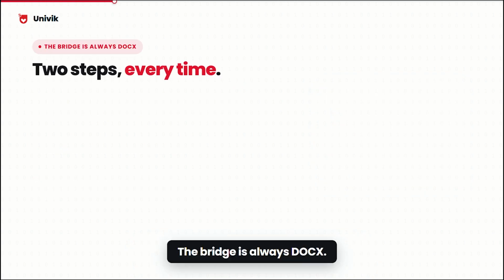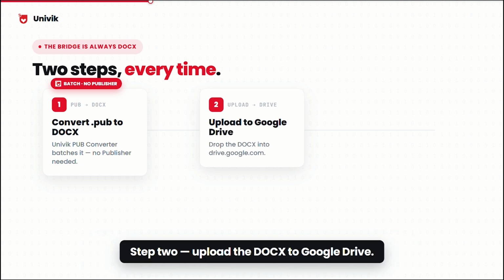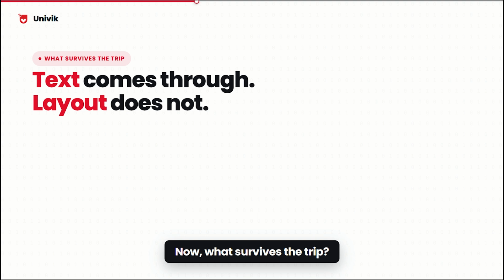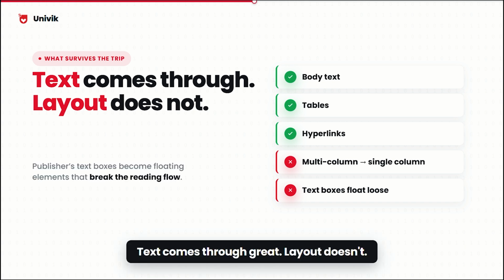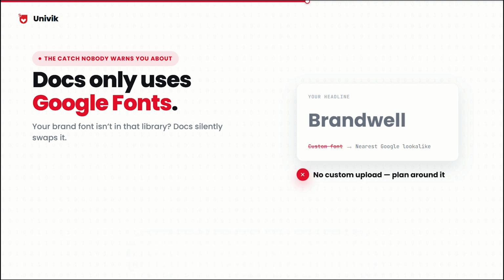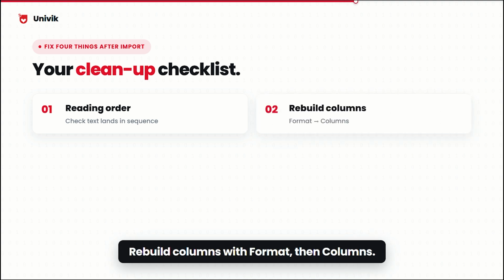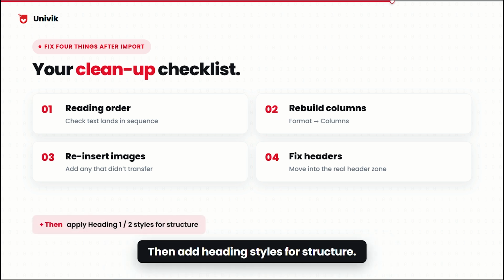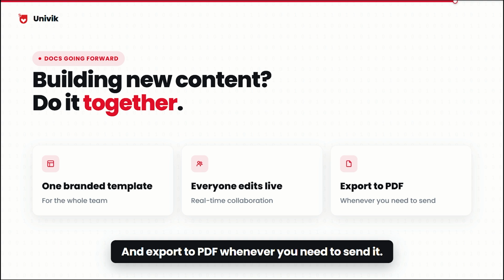How to Convert Microsoft Publisher to Google Docs in 2026 (Step by Step)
Google Docs cannot open a .pub file directly. Upload one to Drive and it just sits there as a download-only file - no preview, no "Open with Docs" option. The fix is a two-step conversion: PUB to DOCX, then DOCX into Google Docs.

This video walks through the full workflow, shows exactly what survives the conversion and what breaks, and covers the clean-up steps you need after import. This matters even more before the October 2026 Publisher deadline, when converting your archive becomes the only way to keep this content editable.

Chapters:
0:00 Get your Publisher file into Google Docs
0:15 Why this matters
0:40 Step 1 Convert .pub to DOCX
0:59 Step 2 and 3 Upload to Drive and open with Google Docs
1:17 What survives the conversion
1:35 The Google Fonts substitution catch
1:53 Post-import clean-up checklist
2:12 Using Google Docs going forward
2:27 Convert now

Here is what I cover:
Why Google Docs and Drive cannot open PUB files directly
How to convert PUB to DOCX using Publisher's Save As or Univik PUB Converter for batches
The one Google Drive setting that auto-converts uploads to Docs format
What survives the trip: body text, tables and hyperlinks
What breaks: multi-column layouts, floating text boxes and unavailable fonts
How to fix reading order, rebuild columns and re-insert images after import